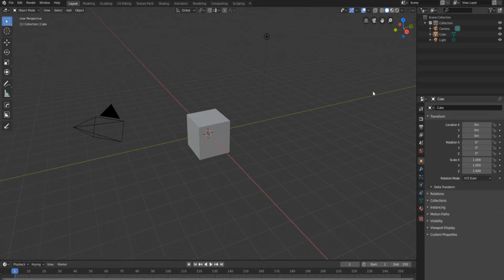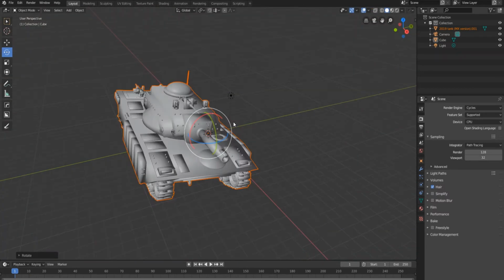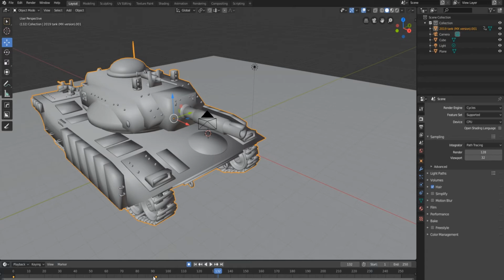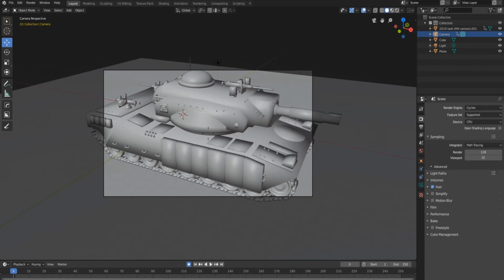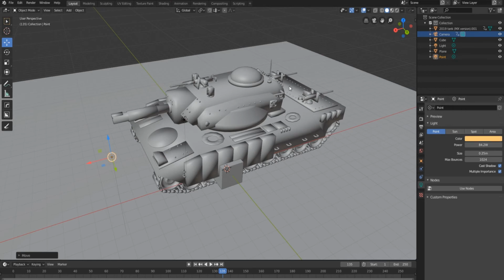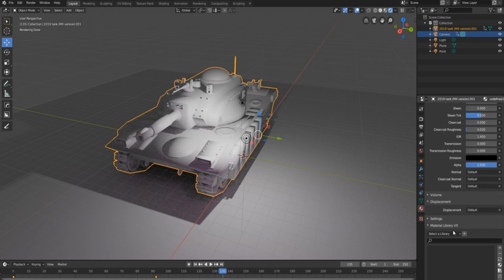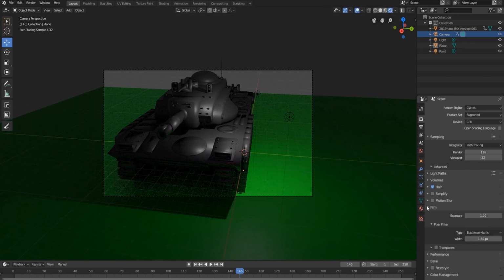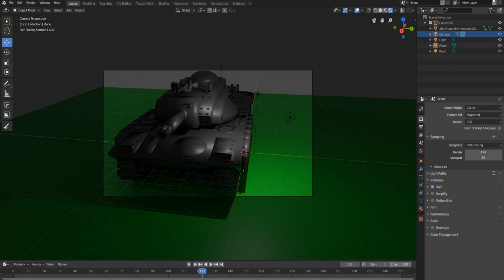Using Blender JUST for rendering - Coming from 3ds max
If you came from 3ds max like me and you are just interested in rendering in blender I made this video to go over basics if you are new to blender.

Blender for rendering, if you bring in an obj file.